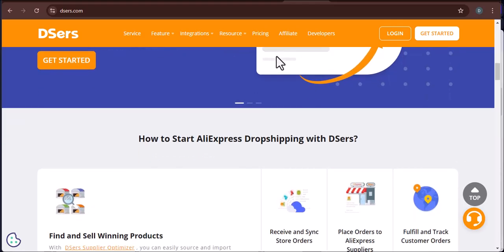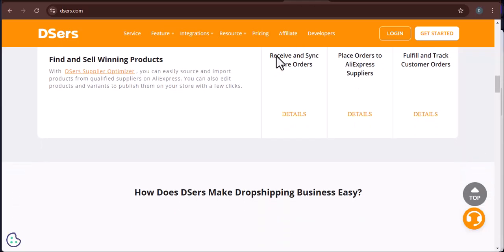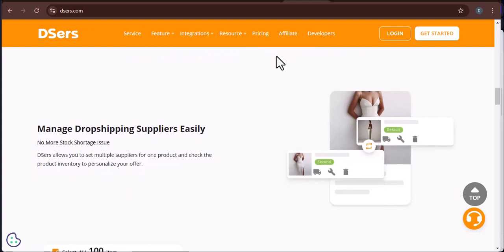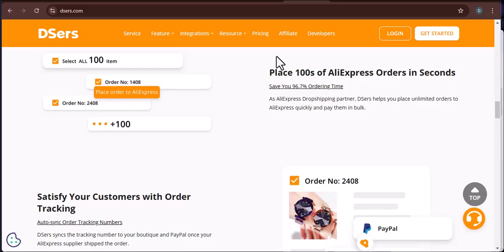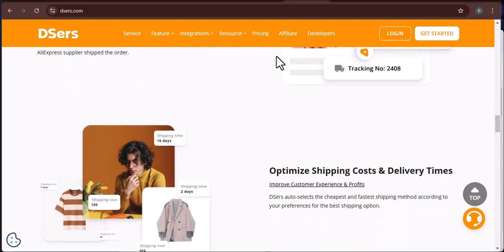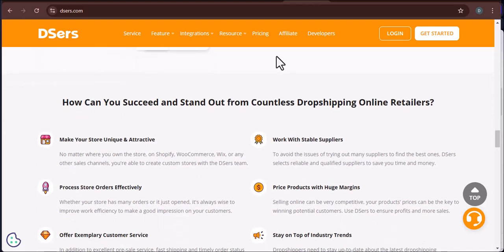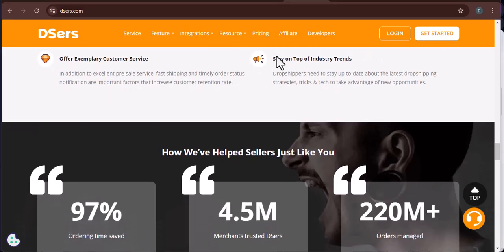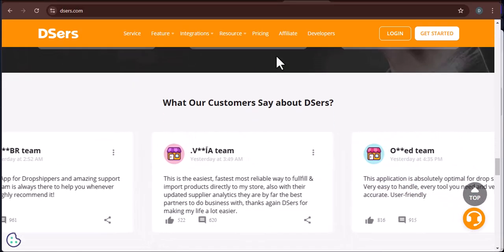What is the payment method for DSers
In this video, you will learn about What is the payment method for DSers

9 YouTube Channel Ideas to Help You Choose Your Own

✅IGNORE THIS
Related Search: